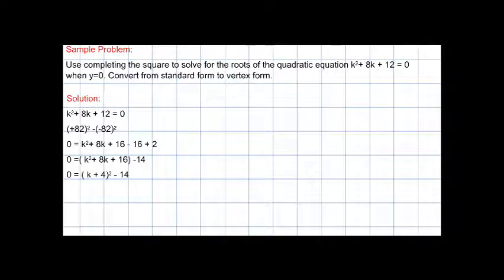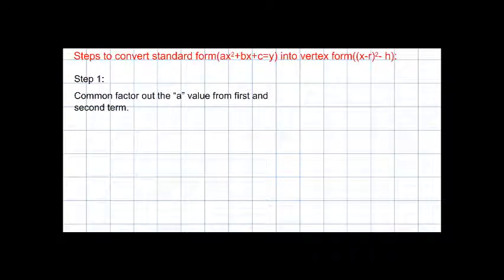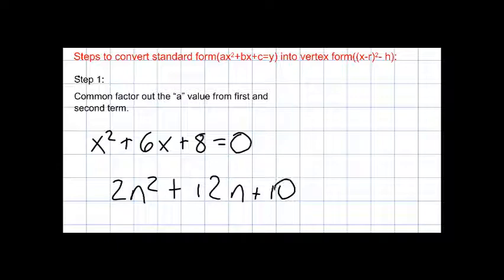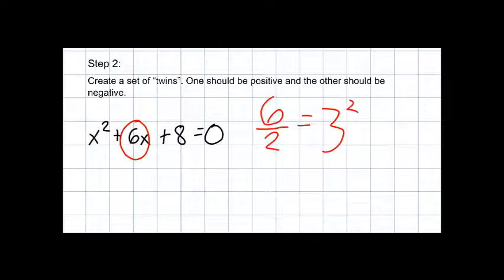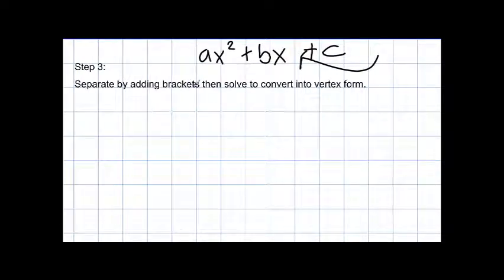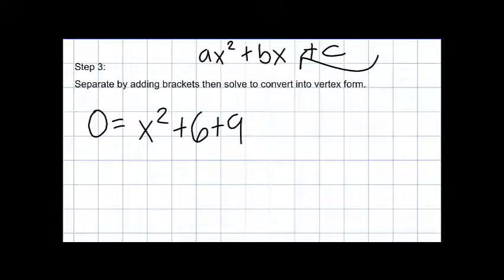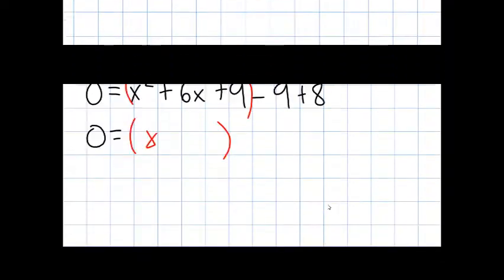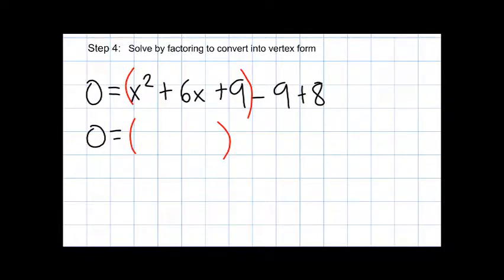Solving Quadratic Equations by Brandon